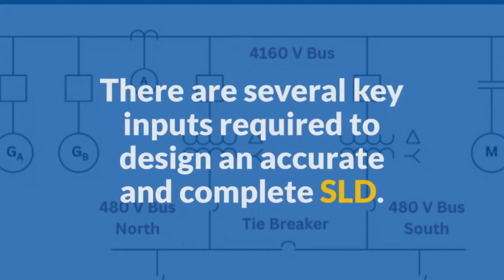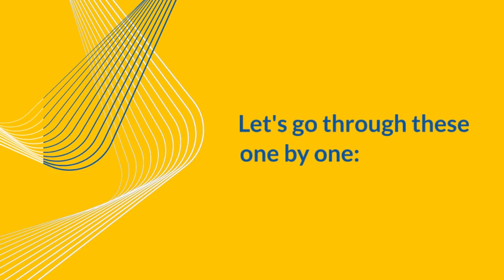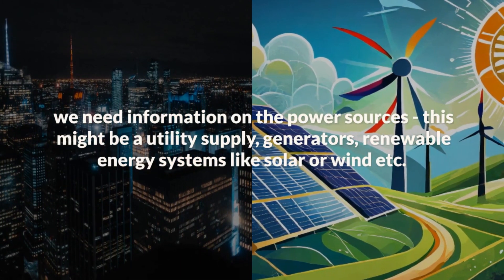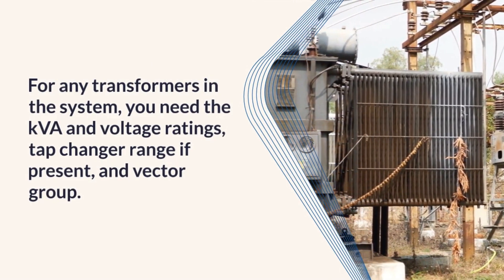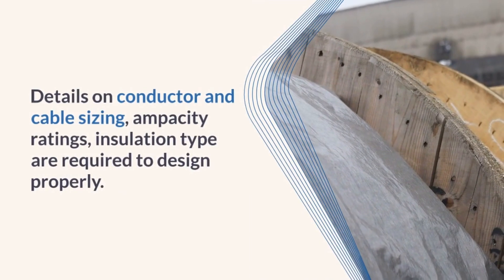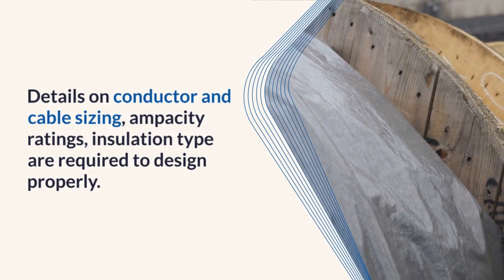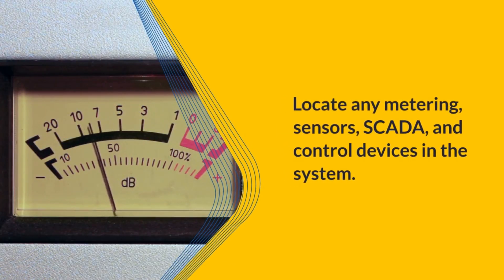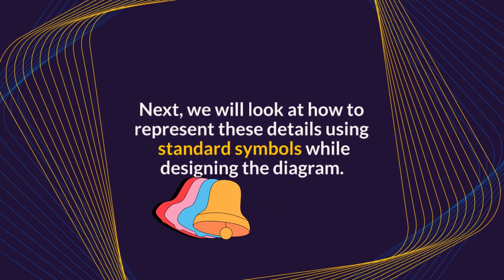⚡️how to Design a Single-Line Diagram for an electrical system💡aielectrical Can we use AI??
aielectrical#🤖 AI in Electrical Engineering: Exciting Developments! 🌟In today's video, we will learn how to design a single-line diagram or SLD for an electrical system. ⚡️Specifically tailored for generating Single Line Diagrams (SLDs) for electrical systems, they demonstrate the capabilities of AI in creating visual content.

EdrawMax: A powerful diagramming tool with an impressive AI Drawing feature that can generate various types of images, from landscapes to ink drawings and oil paintings

To activate the AI SLD electrical tool in EdrawMax, follow these steps:

1. **Open EdrawMax: 🚀 Download and install EdrawMax on your computer. 🖥️

2. **Access the AI Drawing Feature: 🎨 Click on the "AI-AI Painting" option in the menu bar.

3. **Input Your Command: 🗣️ Describe the electrical SLD you want to create using natural language, such as "Single Line Diagram for an electrical system with power flow and components."

4. **Select the AI Drawing Mode: 🤖 EdrawMax's AI Drawing functions support three modes: Generic Model, ACG Model, and Image to image. Choose the mode that best suits your needs.

5. **Adjust AI Creativity and Style: 🎭 Lower the AI creativity value for more realistic images or higher for more creative and unique images. Choose a style from Anime 2D, Cyberpunk-2, Oil painting, or Anime 2.5D.

6. **Generate the Image: 🌟 Click the "Start Generate" button to generate the image based on your description and chosen settings.

7. **Customize the Generated SLD: 🖌️ Fine-tune and customize the generated SLD as needed to ensure it accurately represents your electrical system.

8. **Export the Image: 📥 Click the download button to export the generated SLD.

Enjoy the seamless experience of creating an electrical SLD with EdrawMax's AI Drawing tool! 🛠️💡

An SLD provides a simplified schematic representation of a complex electrical distribution system using standard symbols and lines. 🗺️

A well-designed SLD is crucial for safely and effectively executing any electrical project. 🛠️

Key Inputs

There are several key inputs required to design an accurate and complete SLD. Let's go through these one by one:

Load Data
The first thing we need is details on all the electrical loads in the system.
This includes the load rating, operating voltage, load type - whether it's a motor, transformer, lighting, or something else.
Gathering this helps size components correctly. 🔢

Power Sources
Next, we need information on the power sources - this might be a utility supply, generators, renewable energy systems like solar or wind, etc.
Details like the capacity, voltage levels are required. ☀️🔌

Transformers
For any transformers in the system, you need the kVA and voltage ratings, tap changer range if present, and vector group. 🔄

Switchgear
All switchgear like circuit breakers, fuses, protective relays must be depicted with ratings.
These are crucial safety devices. ⚙️🔧

Distribution Layout
A key input is the physical layout and connections between all equipment like switchboards, panels, motor control centers, buses, and cables. 🚧🔗

Electrical Equipment
Specifications of all equipment - switchboards, MCCs, panelboards, contactors, HVAC should be available. 💡💻

Conductor Sizing
Details on conductor and cable sizing, ampacity ratings, insulation type are required to design properly. 📏🔌

System Parameters
The operating voltage, frequency, available fault currents, and other system parameters must be known. 🔄🔍

Monitoring and Control
Locate any metering, sensors, SCADA, and control devices in the system. 📊🕹️

Applicable Standards
Finally, understand the relevant standards for safety, equipment sizing, and testing. 📏🛠️

With these key inputs, we can create an accurate SLD. Next, we will look at how to represent these details using standard symbols while designing the diagram. 🎨✏️

Join us on this electrifying journey into the realm of AI in electrical engineering! ⚡️